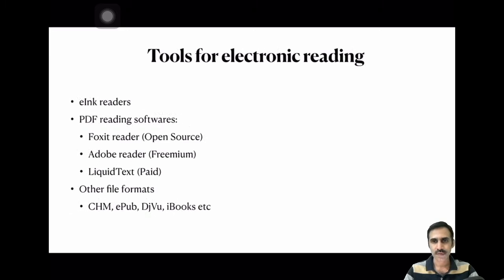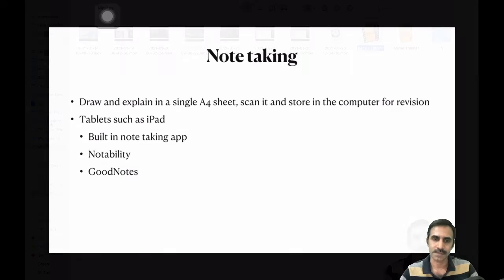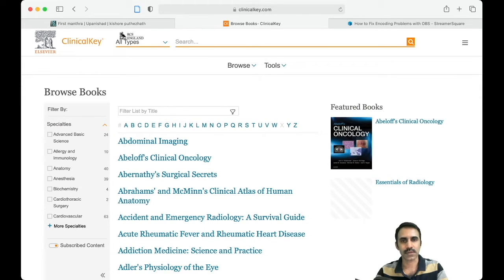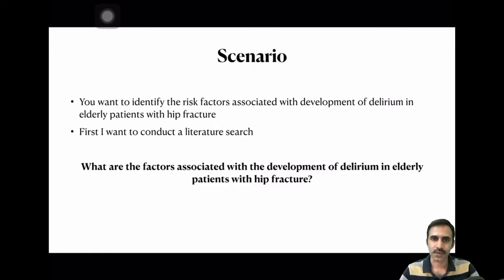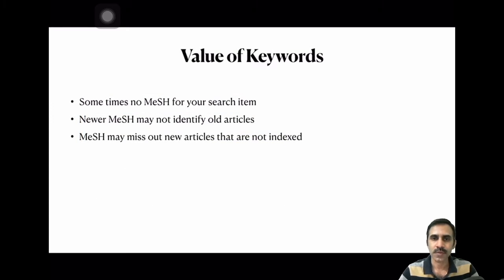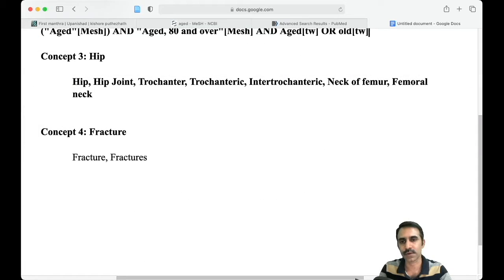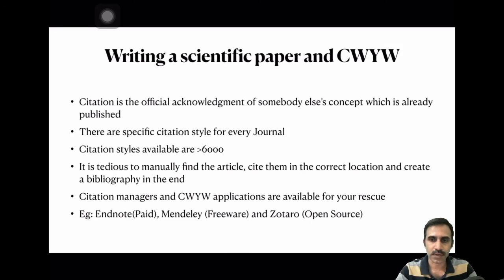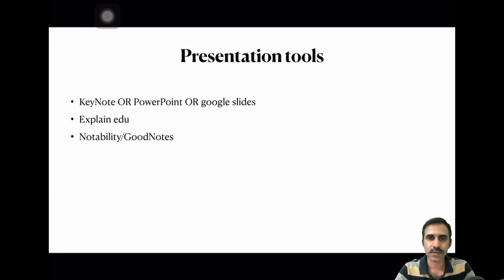digital tools for medical schools(kind of)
Part of foundation course lecture for undergraduate medical students.